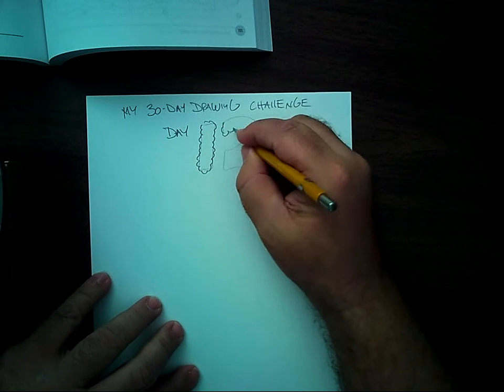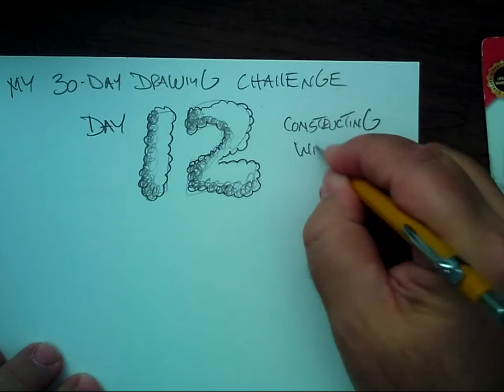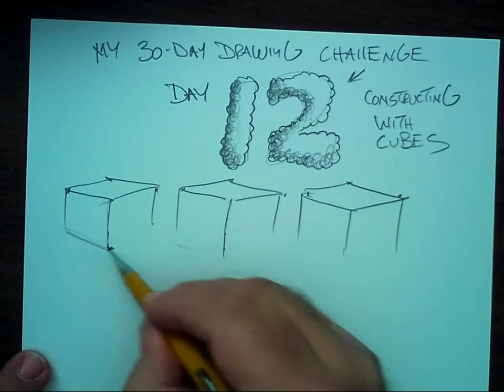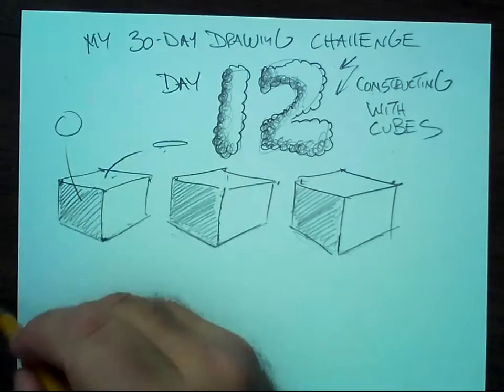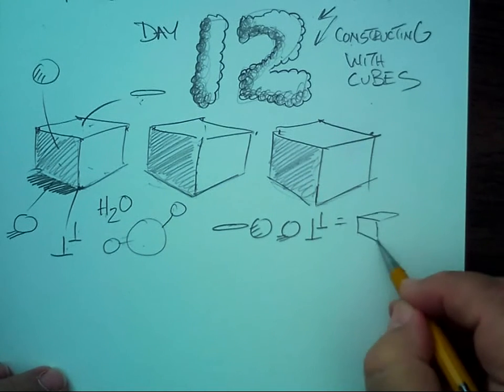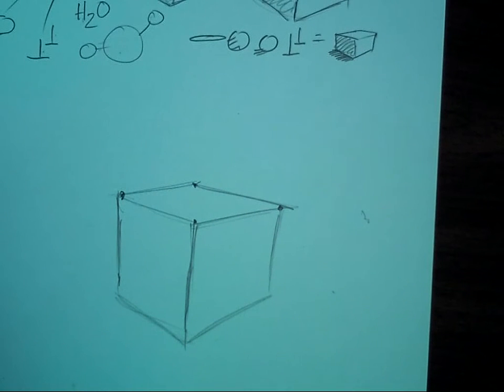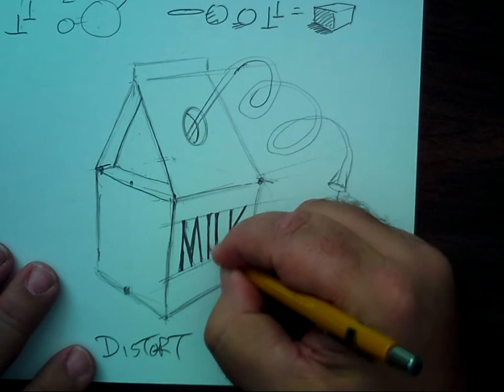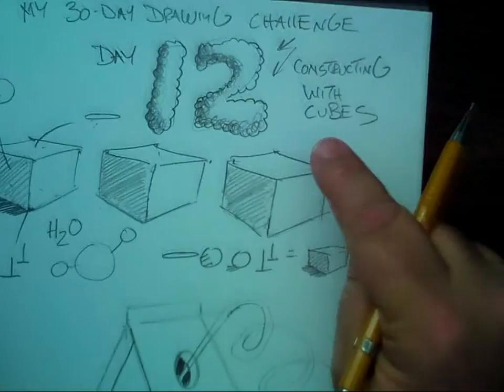Day 12: Can Professor Bill Learn To Draw In 30-Days?